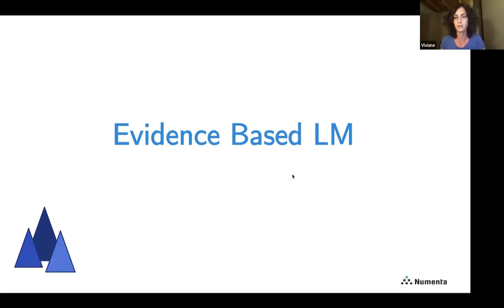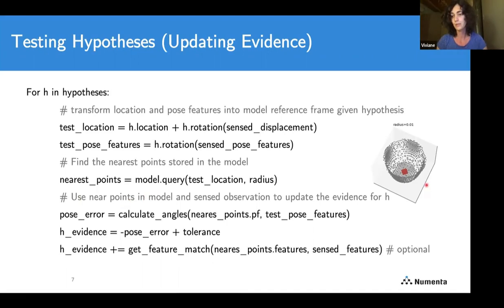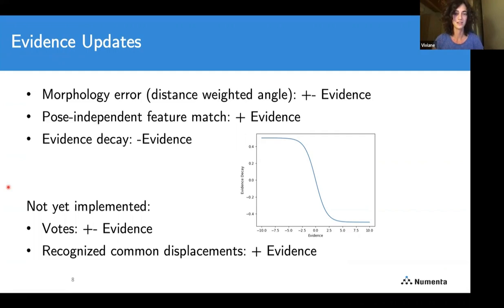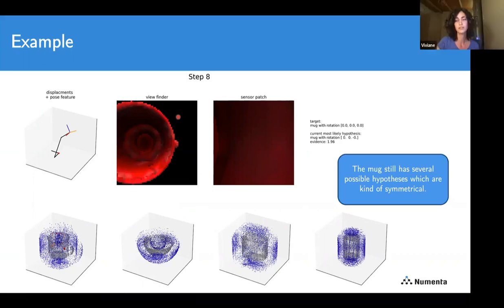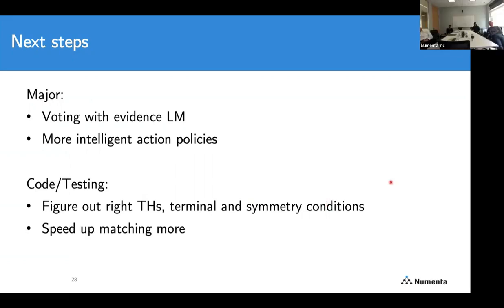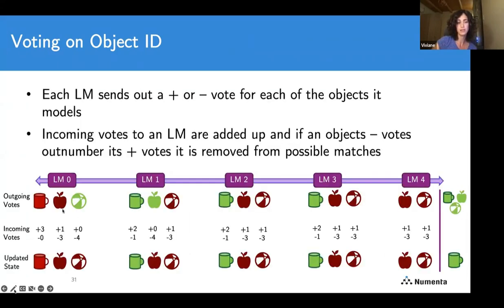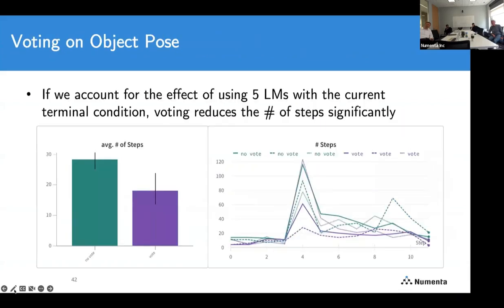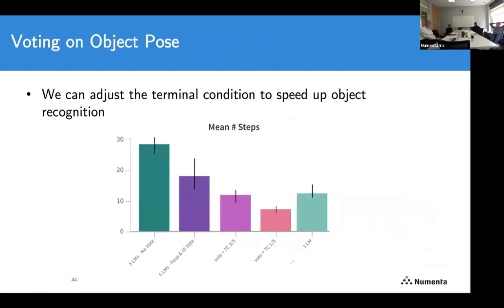2022/09 - The Initial Evidence-Based LM and Voting Implementation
Viviane Clay presents the first work on evidence-based learning and voting mechanisms for object recognition, detailing the integration of sensor inputs and pose transformations to refine hypotheses and improve inference.  This video is archived as it has been superseded by this video but still worth a watch!

00:00 Introduction
00:07 The Meeting Begins
02:41 Understanding Object Representation
11:51 Hypothesis Testing and Evidence Accumulation
57:11 Experiments and Results: Morphology and Features
59:56 Voting Mechanism and Object Recognition
01:04:44 Discussion on Learning Modules and Future Steps
01:46:59 End screen